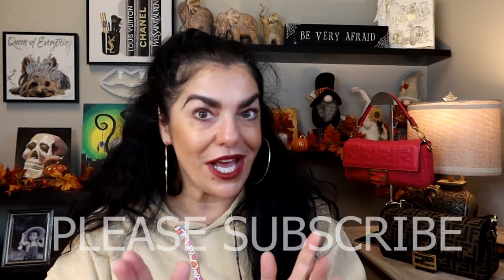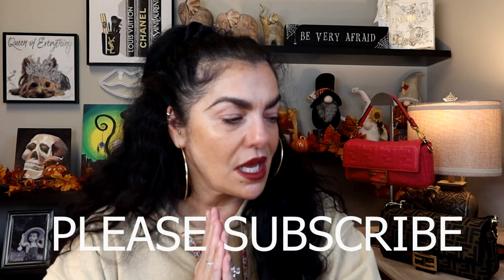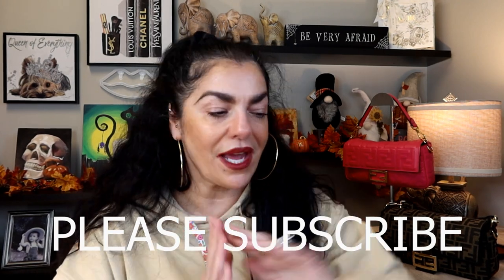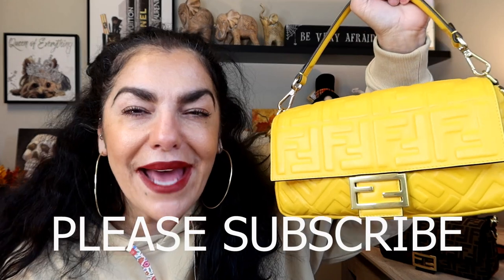IT'S NOT A BAG, IT'S A BAGUETTE!!!!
In today's video, I share with you my small family of Fendi Baguettes! I will show you what fits inside and talk about the new baguettes coming out for the 25th Anniversary of the FENDI BAGUETTE.
MUCH LOVE,
YotaStyle

RAKUTEN  USE MY CODE TO SIGN UP AND GET CASH BACK!

My Mercari Account Info!
Name YotaStyleLux
Find me by User ID # 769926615

GET THIS NOW! ON SALE!
*COACH PILLOW MADISON (CHAMBRAY LIKE MINE/ SALE)
*COACH Madison Logo Closure Quilted Pillow Leather Shoulder Bag

YOTA'S FABULOUS FINDS!
*COACH Jack O Lantern Coin Case NEW ARRIVAL (LIKE MINE)
*COACH Candy Corn Coin Case NEW ARRIVAL
*COACH Ghost Coin Case NEW ARRIVAL BESTSELLER
*DAISY ROSE KEY POUCH (LIKE MINE)
* DAISY ROSE Multi Card Wallet
*Kurt Geiger London Sequin Mini Kensington Crossbody Bag
*KURT GEIGER Kensington Sequins Crossbody Bag,

My Instagram Art page where you can check out my work and purchase!